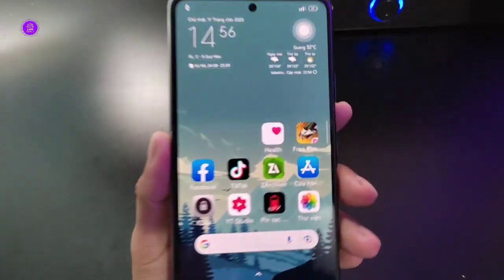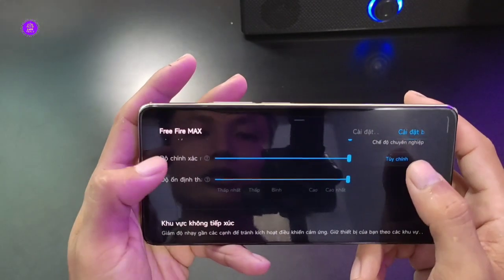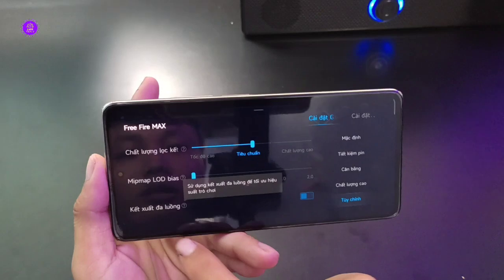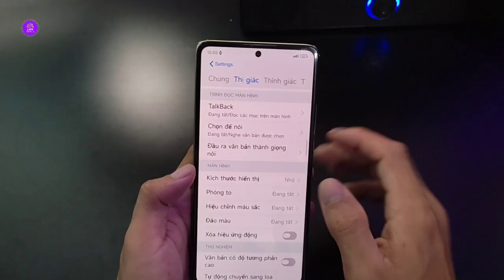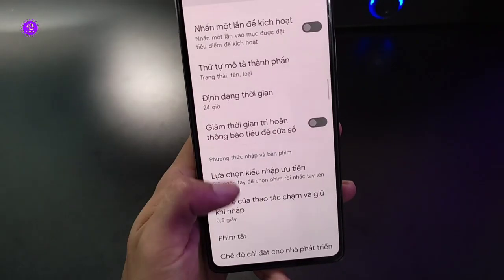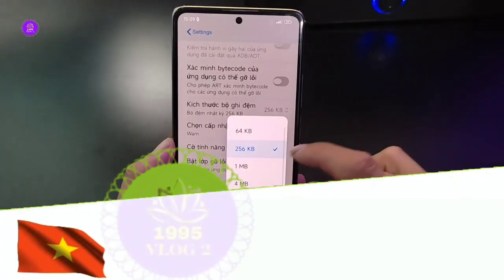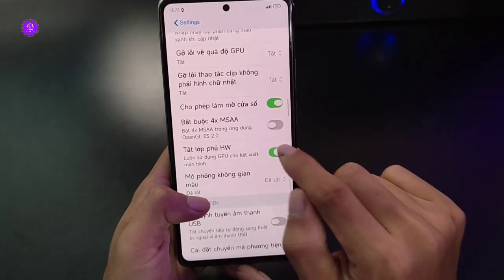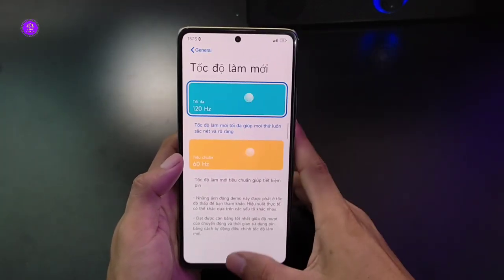Cách Chỉnh Siêu Macro Android Free Fire Hiệu Quả Trên Android Mới Nhất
‌ ☞Kênh Làm Về Thủ Thuật Công Nghệ.
‌---Cám ơn Anh Em đã ghé thăm kênh  em ạ.
‌ Hãy giúp kênh đạt 20K Đăng Ký nhé. Cám ơn các bạn 😍.